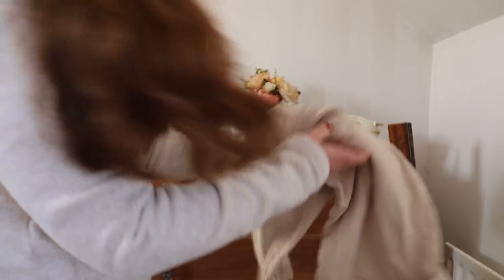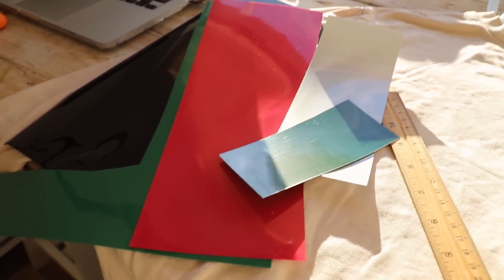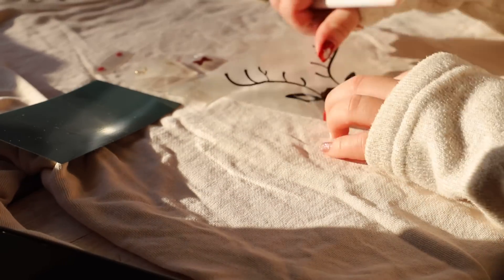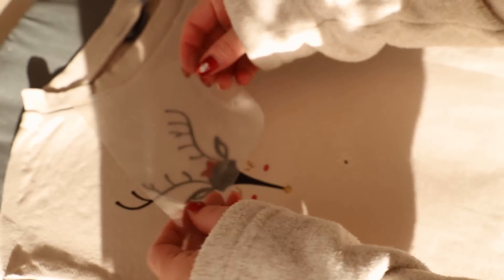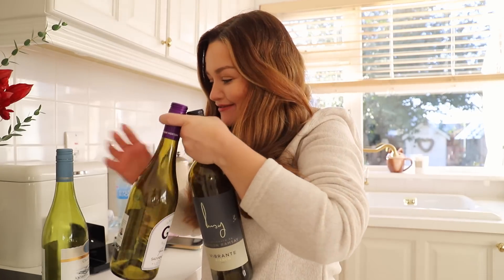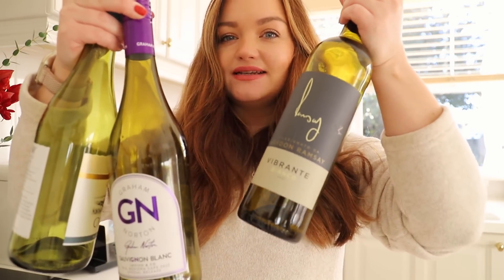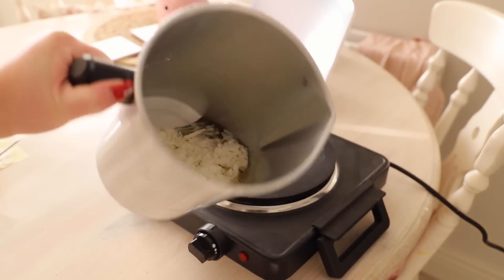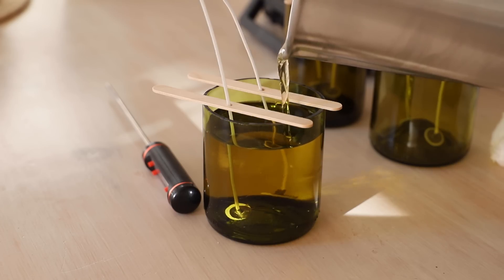The last craft of the year....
In this week's video, I am ending the year with the last craft of 2022. I am sharing how I made a Christmas Jumper and How to cut wine bottles and turn them into scented candles.

* Bottle cutter
* Candle making kit

Eason's will ship internationally.

I use auto AD's on Youtube, although ADs are annoying, they help pay for all the free content I create for you, Members can watch AD-free videos and get a 1st look at weekly uploads.